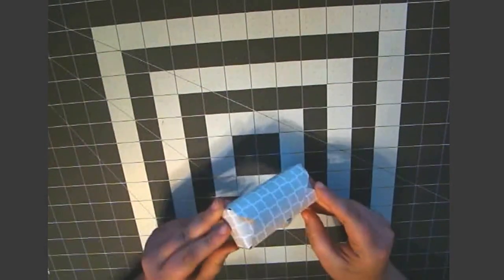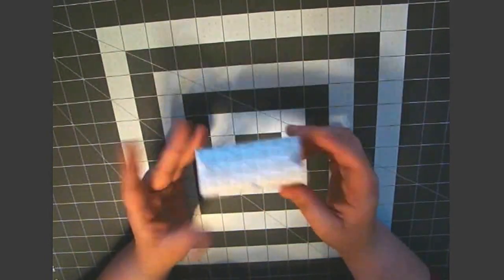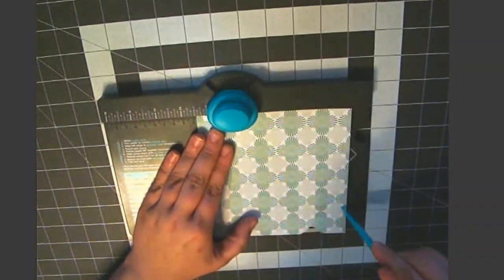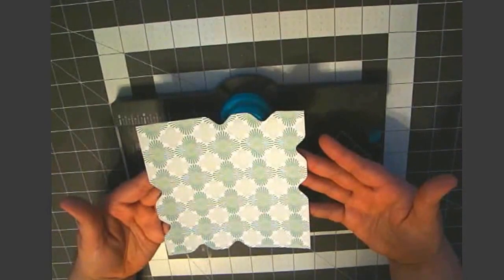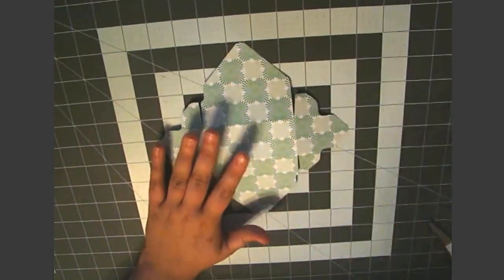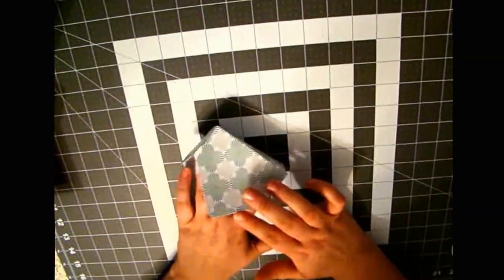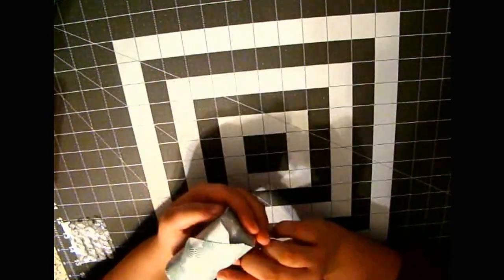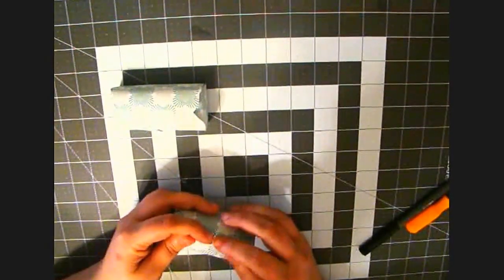DIY Lip Balm Gift Box Tutorial~We R Memory Keepers Envelope Punch Board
VVV Materials, Instructions, and more fun stuff below!! VVV

These would make great gift boxes for teacher gifts or any occasion. You could even put little chocolate bars inside.

Take your packaging for your handmade items to the next level.
Here is my sister's Etsy Shop! She has all-natural beauty products and amazing bath bombs!

Materials:
6 x 6" cardstock (15.25cm x 15.25cm)
I used Flutterbloom paper pad from Craft Smith. Look at your local Michaels for $5 Hot Buy Paper Pads! You can get 4 boxes out of one sheet of 12 x 12" paper, what a deal!

We R Memory Keepers Envelope Punch Board
Adhesive: Scotch Quick Drying Tacky Glue
Brad Closure
Velcro Closure
Paper pick if you want the brad closure:

Instructions:
Score and punch at:
 1.5" (3.8cm)
rotate
3" (7.6cm)
rotate
1.5" (3.8cm)
rotate
3" (7.6cm)

You need 2 punches on each side of the cardstock. Line the scoreline up with the dial on the punch board and punch, rotate, repeat.

Fold on your four scorelines.

Cut along the score lines on each of the four tabs

Use adhesive and assemble the box!

Add a closure of your choosing.